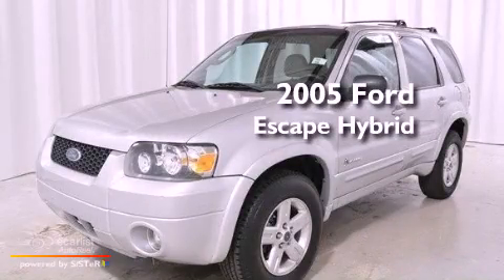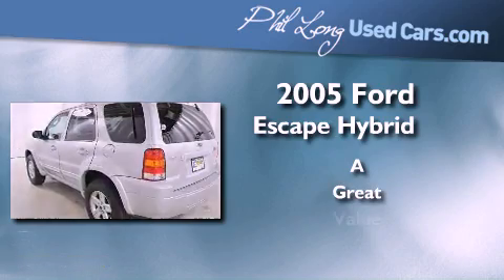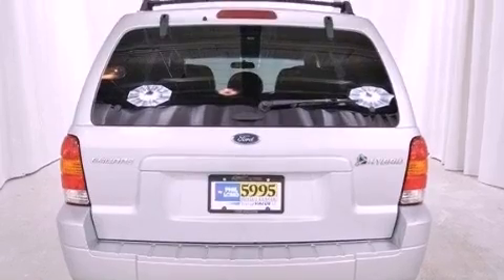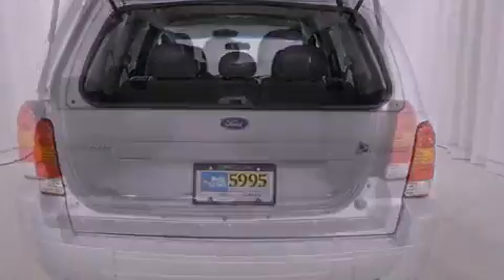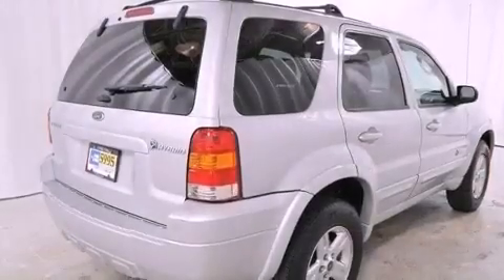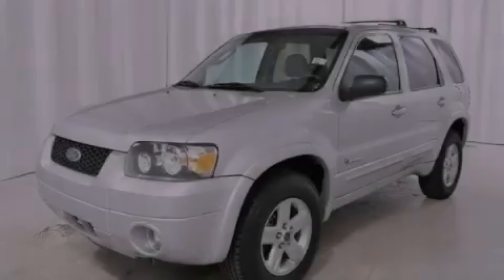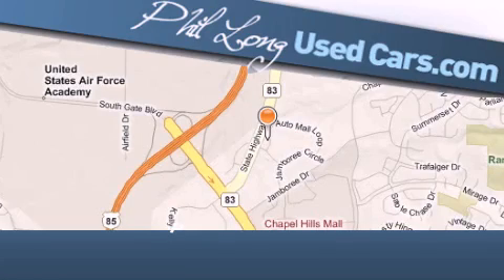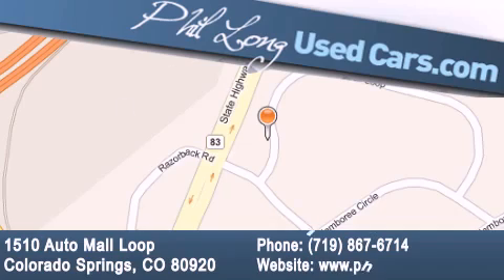2005 Ford Escape Hybrid Colorado Springs CO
Year : 2005
 Make : Ford
 Model : Escape Hybrid
 Engine : 2.3L 4V I4 Atkinson Cycle engine
 Trans . : Unspecified
 Exterior : Silver
 Miles : 106,843
 Interior : Gray

 Preowned 2005 Ford Escape Hybrid Colorado Springs CO